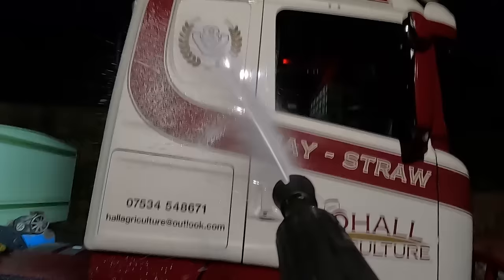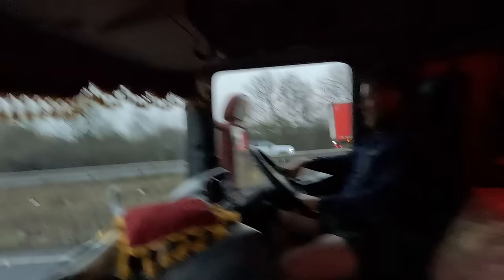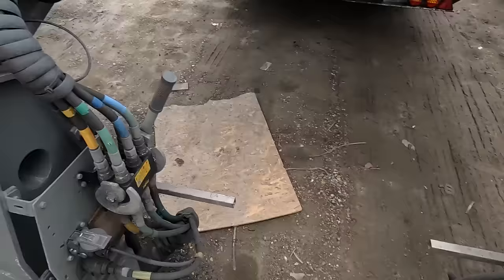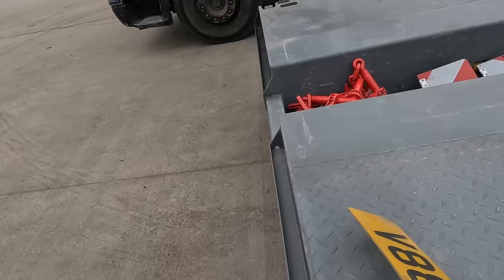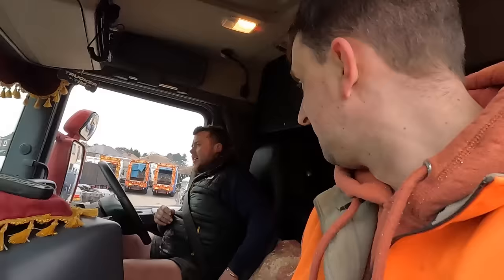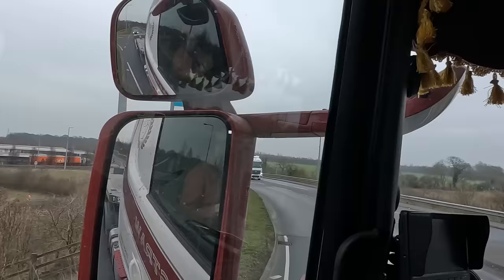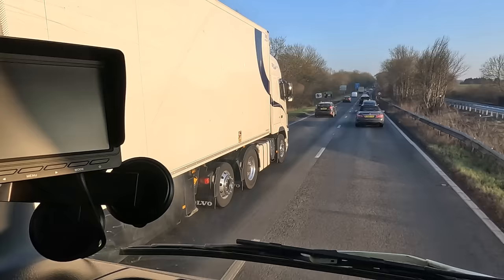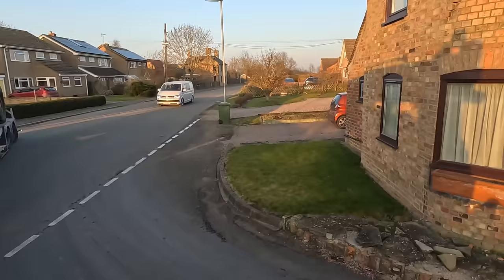Drop Neck Trailer | What Could POSSIBLY Go WRONG!?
Trucker Tim
WISBECH
PE14 4FQ